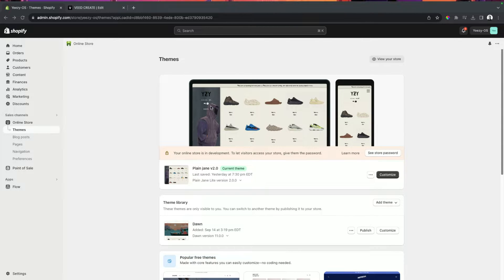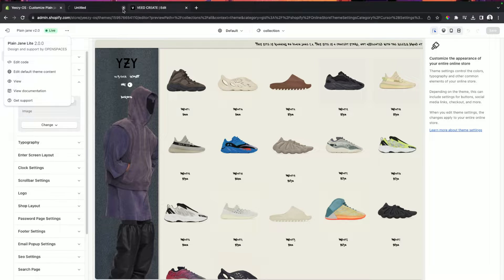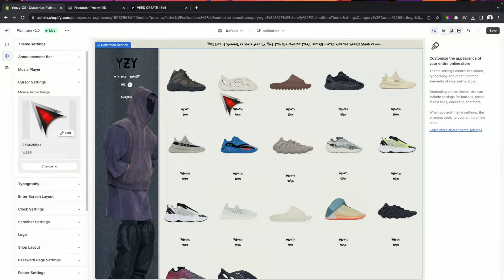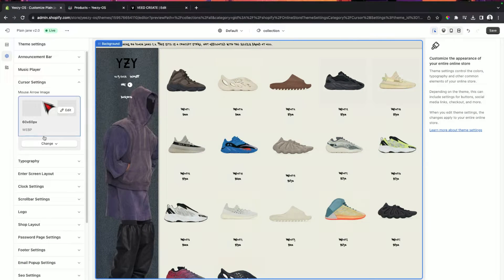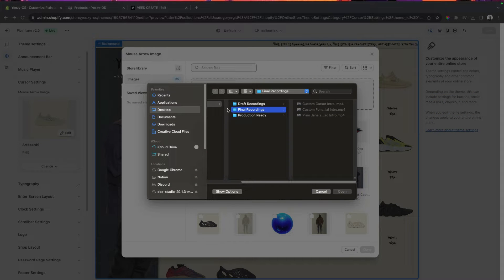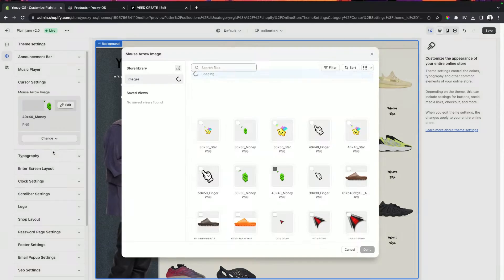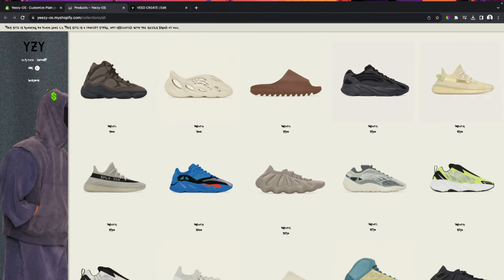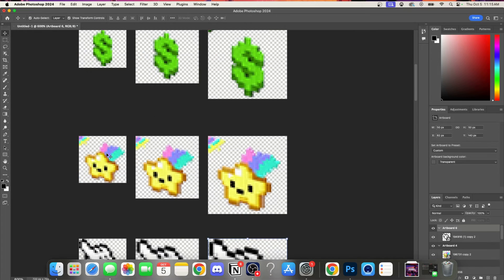Add A Custom Cursor To Your Clothing Brands Website | Plain Jane 2.0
In this tutorial we go over how to add a custom mouse cursor to your brands store using the Plain Jane 2.0 Shopify theme.